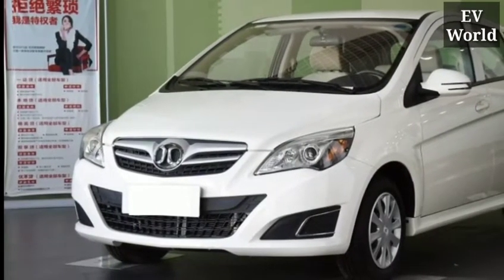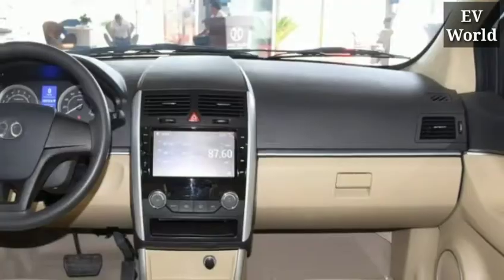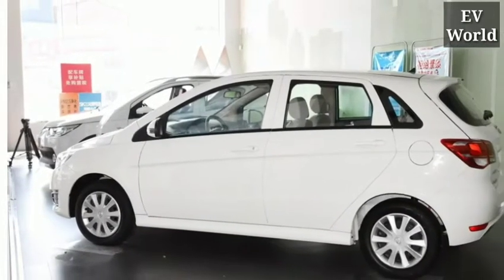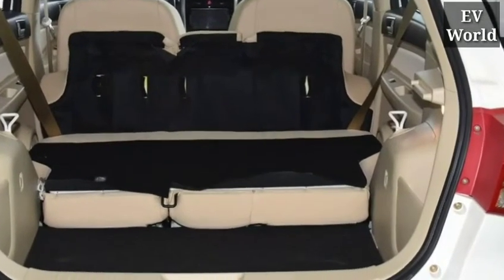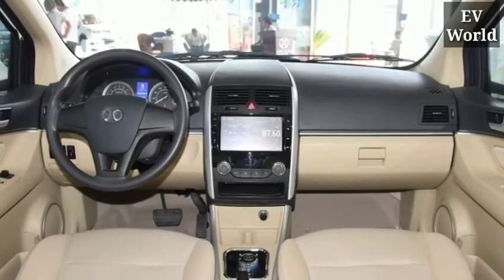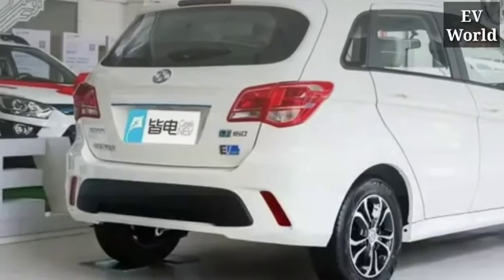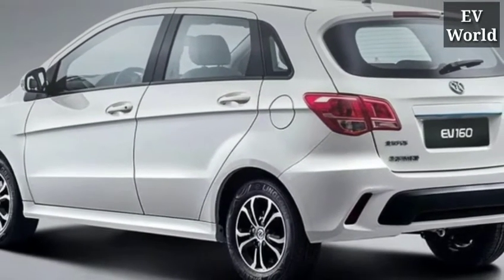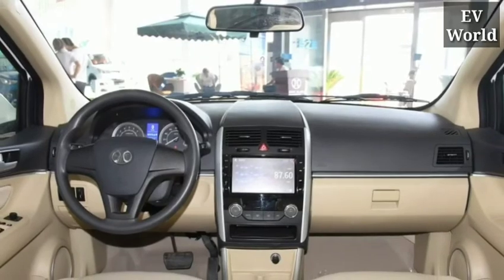Electric car only in $4600